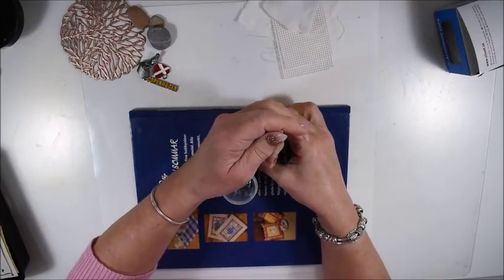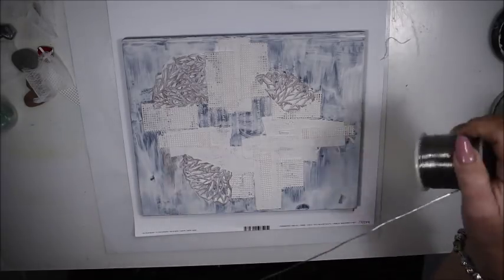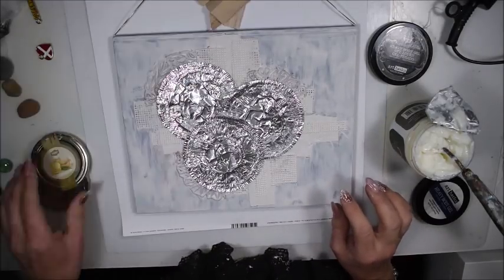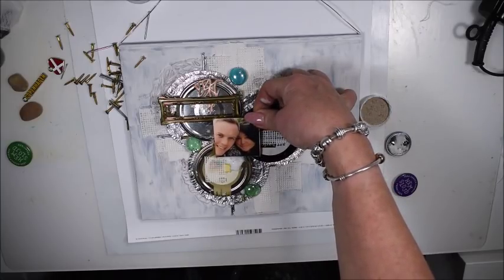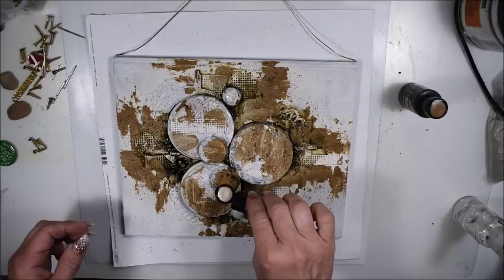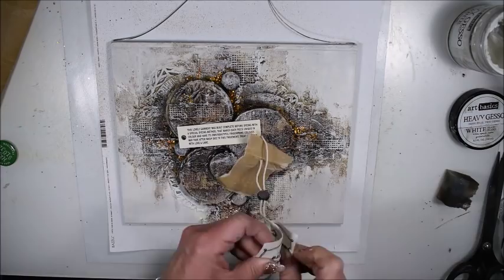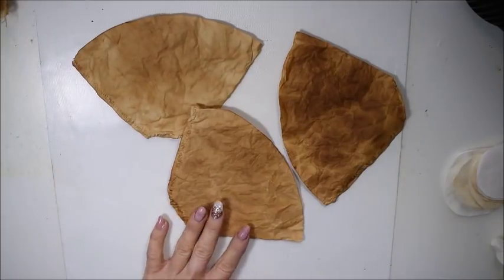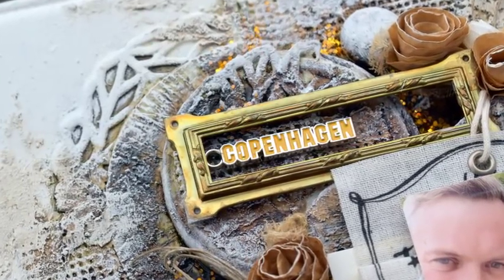Scrap your Heart Out- Document your memories - Use what you have at home - Recycling project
Use what you have at home to document memories. Create a recyling mixedmedia project using cheap items. This is part of Scrap you heart out 2019 for the National Scrapbooking Day the 4th of May 2019.

All my mixedmedia products comes from Finnabair and Prima Marketing.
Heavy Gesso
Modeling Paste
Liquid Acrylic Paint
Soft Matte Gel
3 D Matte gel

**Social media**

Katja Joulak
Jaktstigen 18
76261 Rimbo
Sweden

TRG Banks- Swan Ride